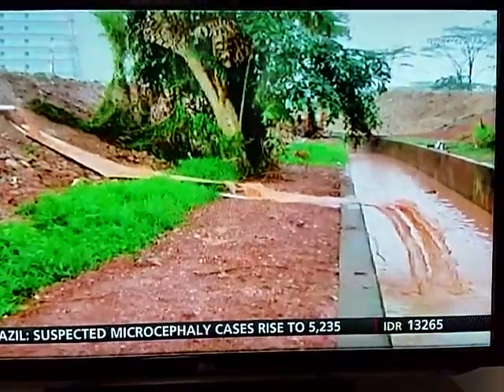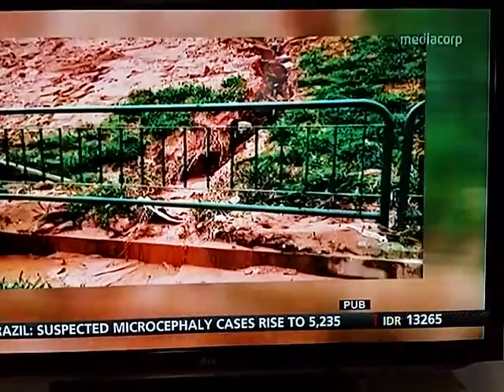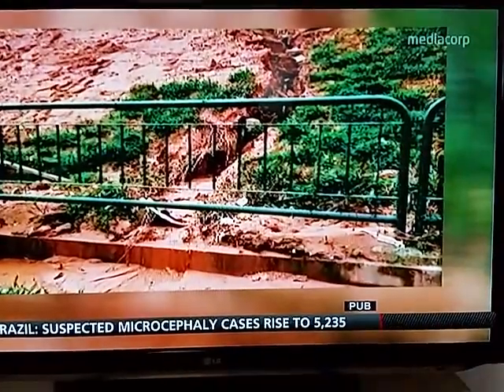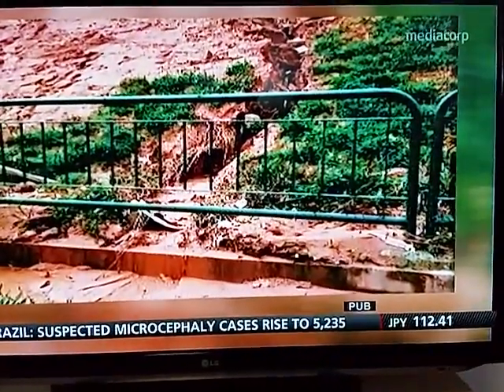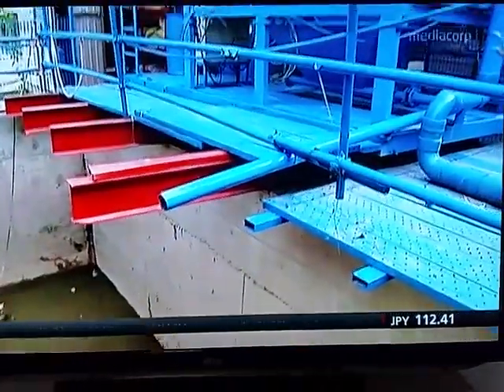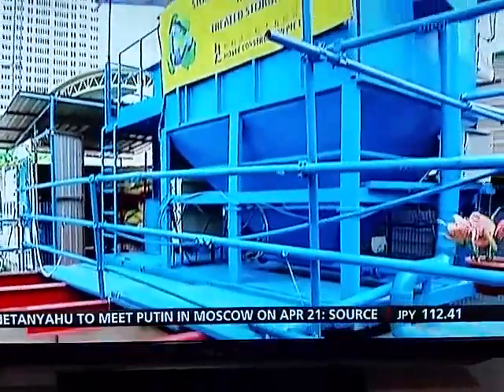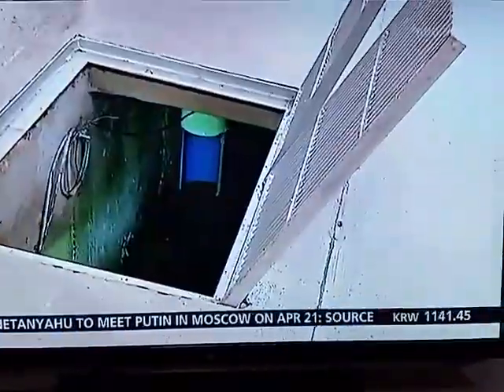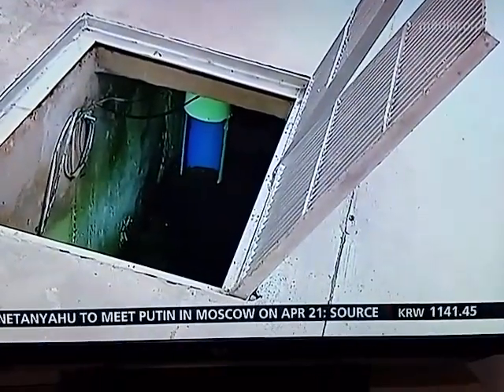ASTAR PUB SIDS MOS 2016 03 30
Real Time Video Analytics with Artificial Intelligence technique for Detecting Slt discharge in rains in construction sites